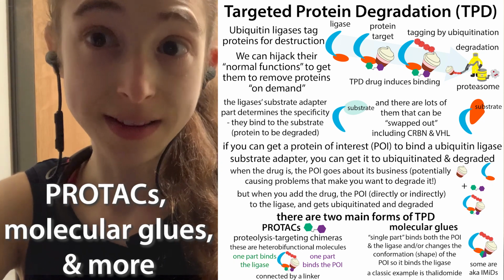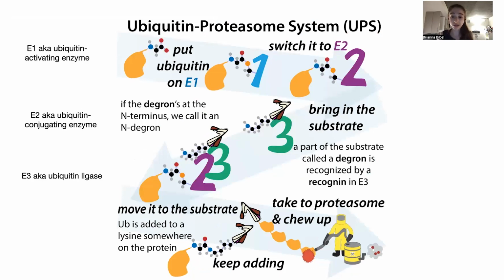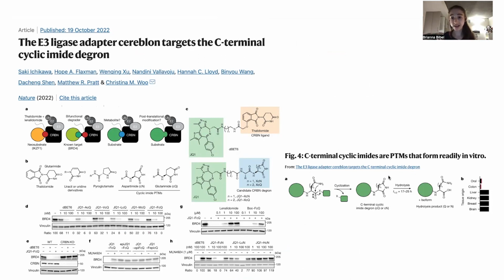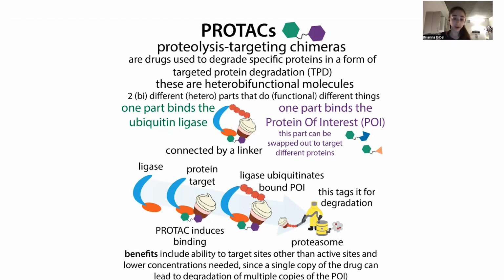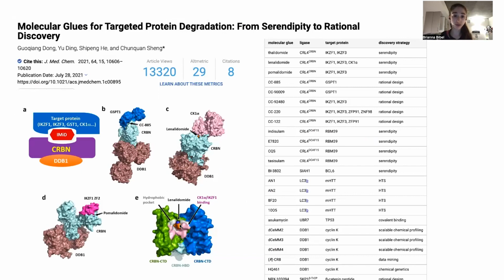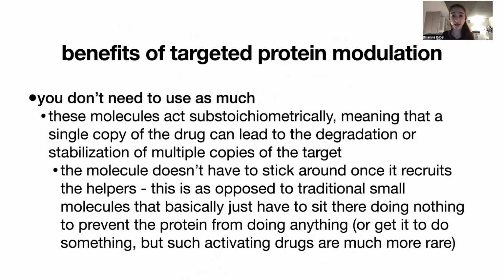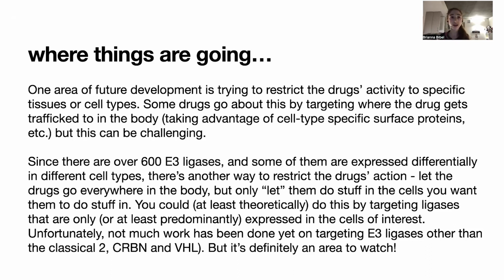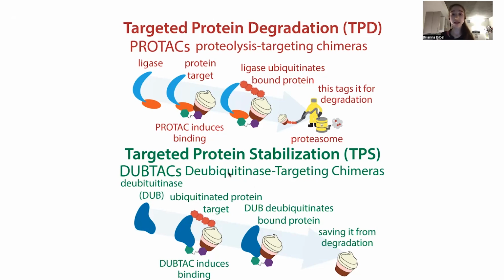Targeted protein degradation (via PROTACs, molecular glues, etc.) and stabilization (via DUBTACs)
Our bodies use the Ubiquitin-Proteasome System (UPS) to target unwanted proteins (via the addition of chains of a small protein called ubiquitin) to the proteasome (protein-shredder). Much more on the the UPS and how it works “normal-function-wise” in a past post I will link to. But today I want to talk about how we can hijack this system to send specific proteins (maybe ones that are overactive or otherwise causing problems) for degradation or or rescue ubiquitinated proteins from being degraded. The first of those (targeting for degradation) is called Targeted Protein Degradation (TPD) and it uses PROTACs, molecular glues, and other small molecules (drug-like compounds to call over the ubiqutin-adders (ubiquitin ligases). The rescue angle, Targeted Protein Degradation (TPD), uses related molecules called DUBTACs which calls over deubiquitinases to remove ubiquitin tags (kinda like veto-ing the cells’ decision to trash the protein). These strategies are all the rage these days and have a lot of promise, but, unfortunately, also have some challenges. So today, the good, the bad, and the frustrating or targeted protein degradation and stabilization (but mostly degradation).

If you need to get caught up first, no problem - here’s that past post on the ubiquitin-proteasome system I mentioned

Now I’m going to dive in…

In Targeted Protein Degradation (TPD), you induce an interaction between a protein target and an E3 ubiquitin ligase using a small molecule, leading the protein to be ubiquitinated and degraded by the proteasome.

There are two main types of small molecules that can be used for this: PROTACs and molecular glues
- PROTAC stands for Proteolysis-Targeting Chimeras
    - these have 2 parts - one part specifically binds to the protein of interest and the other part binds to the ligase
        - the ligase-binding part can be hooked up to different protein-targeting parts to target different proteins to the proteasome
            - commonly-used ligase-binding parts (and the 2 (out of about 600 human E3 ligases) used most commonly are Cereblon (CRBN) and von Hippel-Lindau (VHL)
                - these are just the substrate-binding parts (the substrate receptors) of the ligase complex - like all ubiquitin ligases, they work as part of a larger complex, with additional parts enabling the ubiquitin addition
                    - in the case of CRBN, it acts as part of the Cullin 4A (CUL4A) E3 ligase complex, with DNA-binding protein 1 (DDB1) and RBX1
                    - in the case of VHL, it acts as part of the CRL2VHL E3 ligase complex, with Elongin B and C, Cullin 2 (CUL2) and RING box protein 1 (RBX1)
- molecular glue degraders have a single part that binds both the protein of interest and the ligase, promoting an interaction between the two that didn’t exist before or strengthening a weak one
    - in the case where a new interaction is formed, we say that the protein target becomes a neosubstrate, with “neo” indicating “new”
    - molecular glue degraders are harder to design and are often found “by accident”
    - classic examples include thalidomide (which targets CRBN) and analogs of it (such as lenalidomide and pomalidomide)- in fact, thalidomide’s side effects have been attributed to it causing the degradation of
    - some of these are referred to as immunomodulatory drugs (IMIDs)

On the flip side of twiddling with protein levels with the help of the ubiquitin-proteasome system is Targeted Protein Stabilization (TPS). This uses Deubiquitinase-Targeting Chimeras (DUBTACs) to call deubiquitinases (DUBs) over to ubiquitinated proteins to remove the ubiquitin tags, rescuing the protein before it would get sent to the proteasome.
- it’s kinda like pulling your retainer out of the trash bag before that bag gets poured into the incinerator? Not a perfect analogy, but hopefully you get the gist

PROTACs and DUBTACs are both examples of heterobifunctional molecules - they have 2 (“bi”) functional parts (parts that “do” stuff”), and those parts and functions are different (“hetero”). In each case, one of the parts, the ligase or DUB-targeting part, is more “generic” in the sense that you can add that lots of different small molecules in order to target lots of different proteins. The other part, however, has to be really specific for the protein of interest. And it has to bind that protein of interest in a spot nearby a lysine amenable to ubiquitination. Oh, and that combination molecule has to successfully make it to and into cells. So it’s a lot harder than it sounds!

Why try?

Why not just go after conventional small molecules, such as just going after that small protein-targeting part? A few reasons.